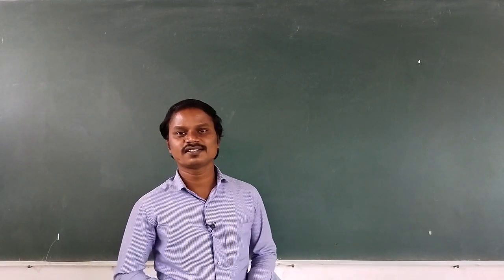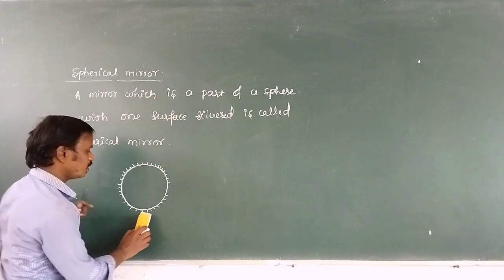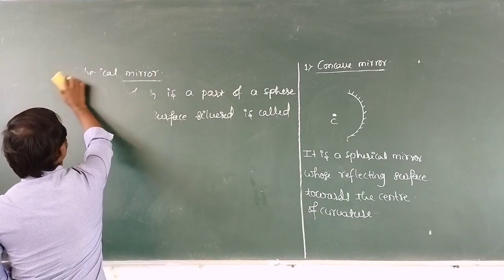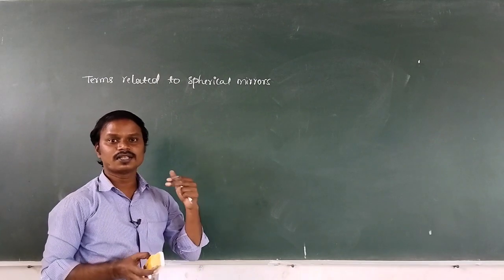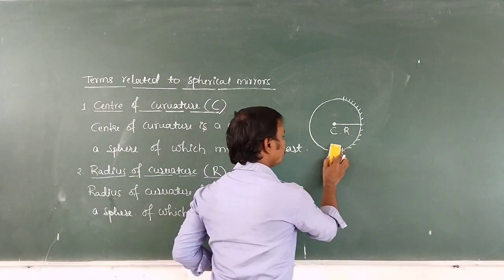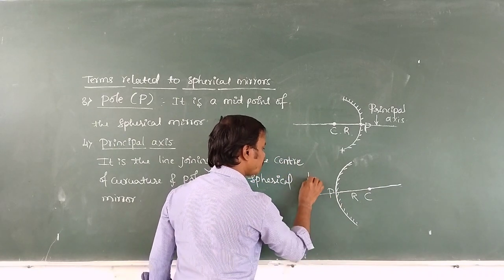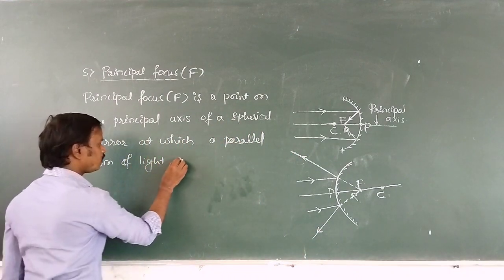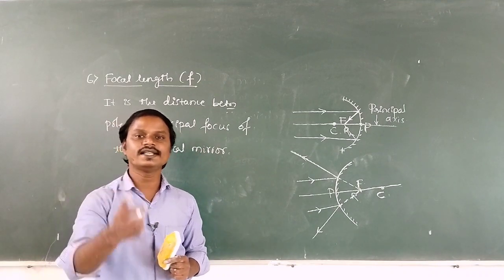L#7 | Class 12 | Reflection at spherical mirror